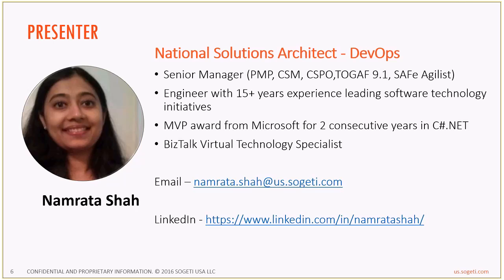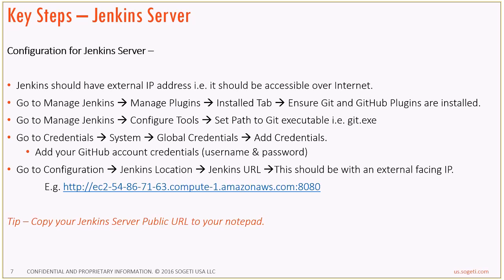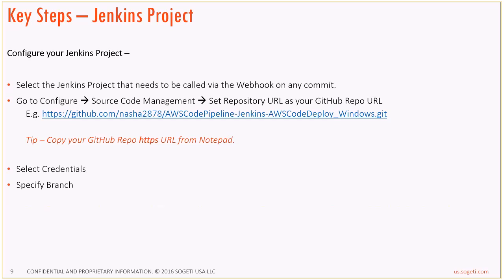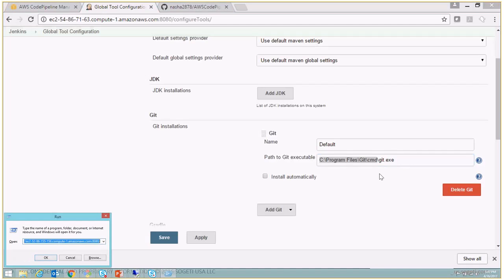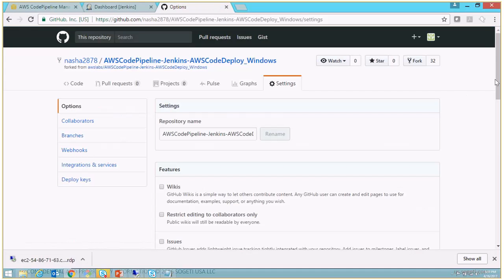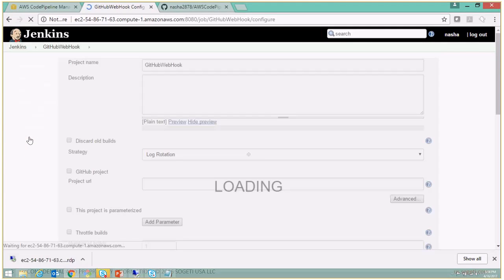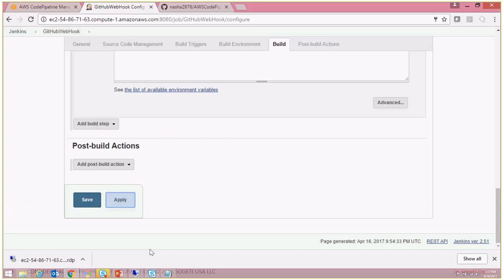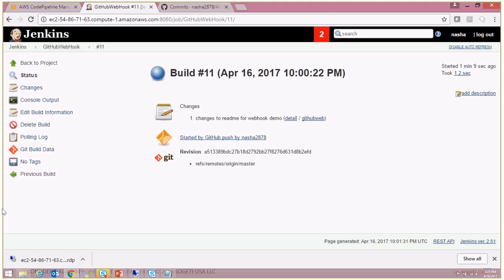Create Webhook between Jenkins and GitHub (Username & Password)